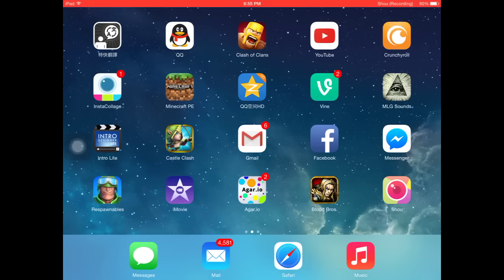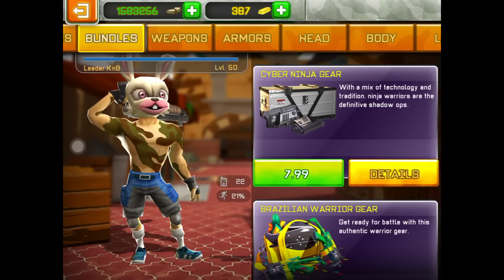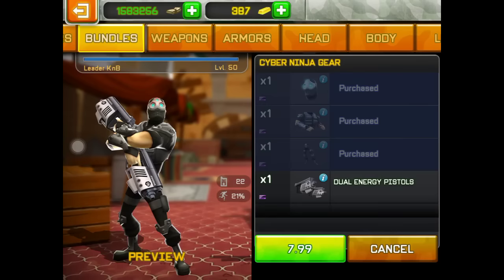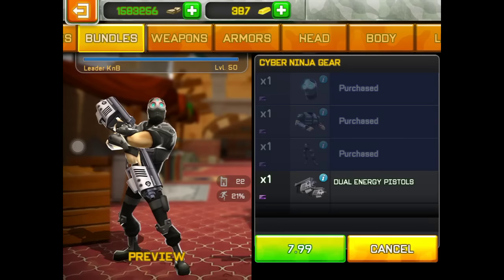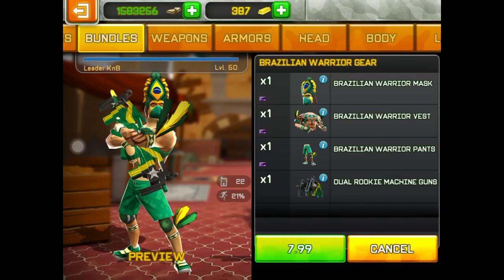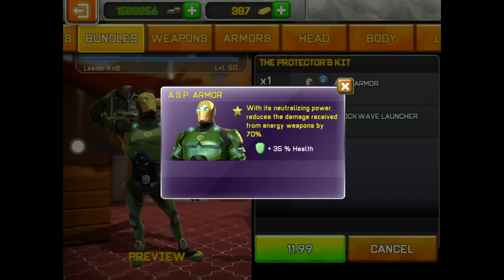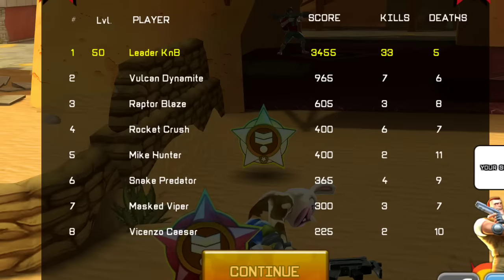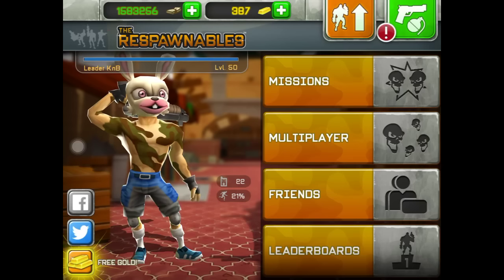Black Friday Sale (Respawnables) 2015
Wrong picture, I didn't know how to edit.